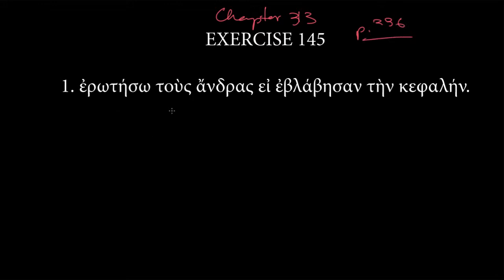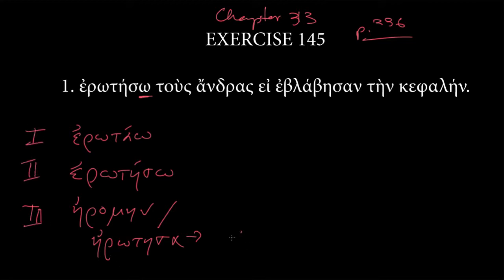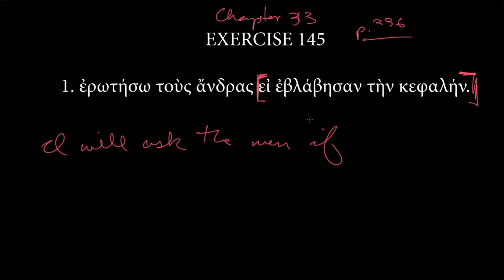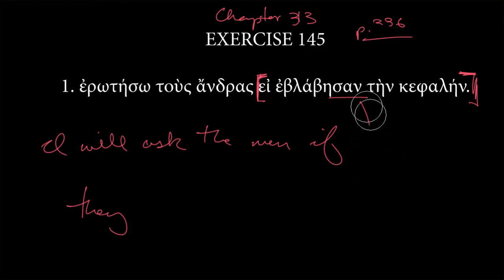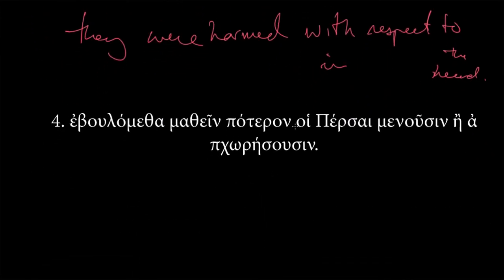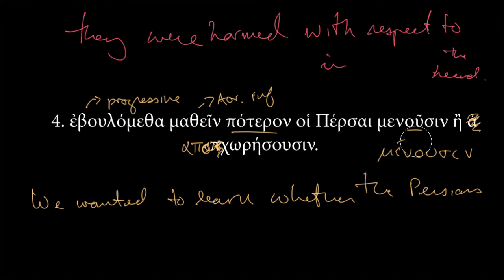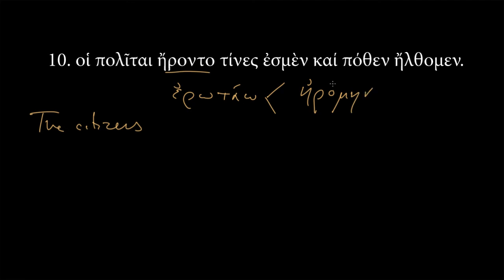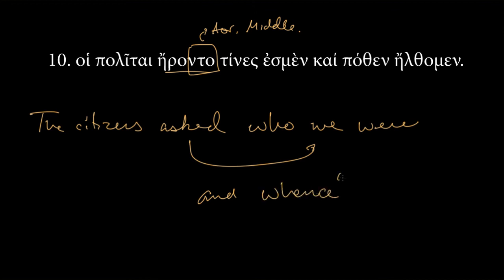Learn Attic Greek - Shelmerdine 33.C - Exercise 145